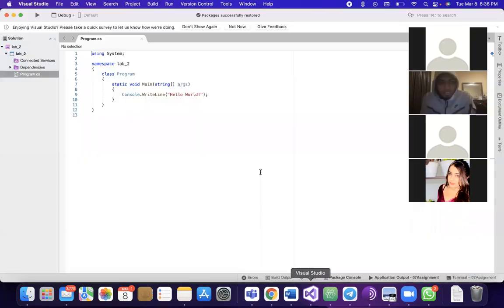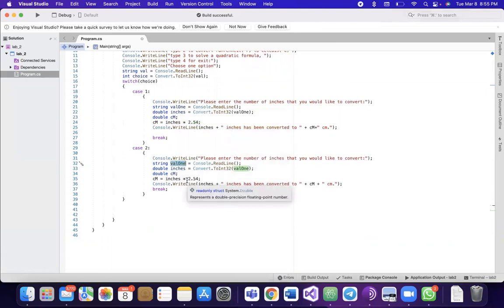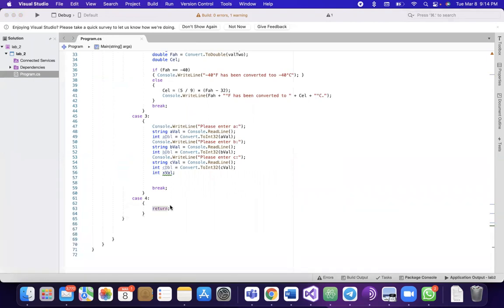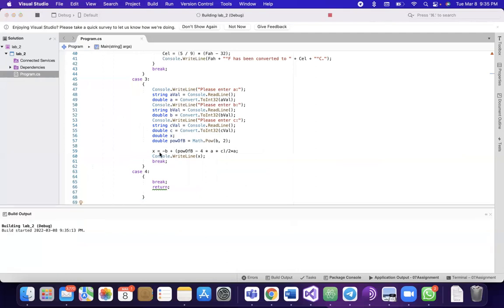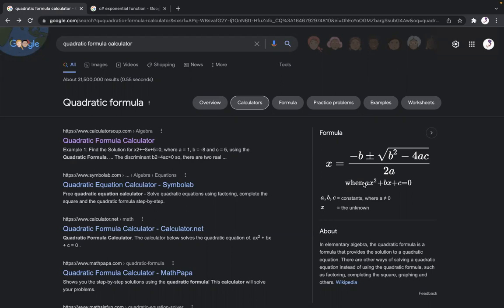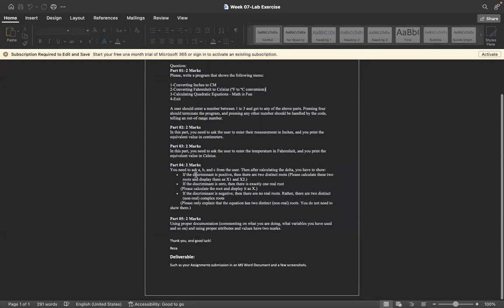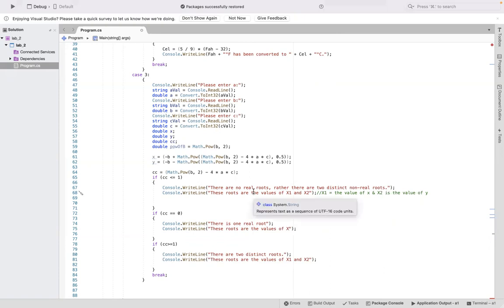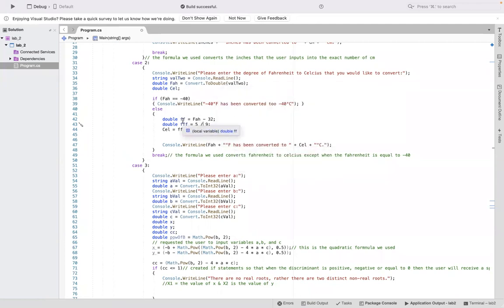Lab 2 video